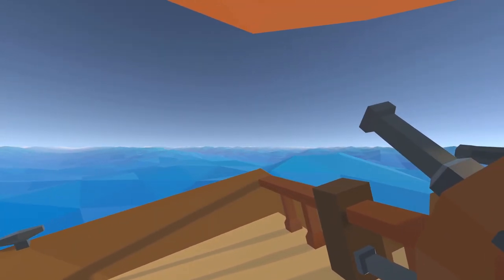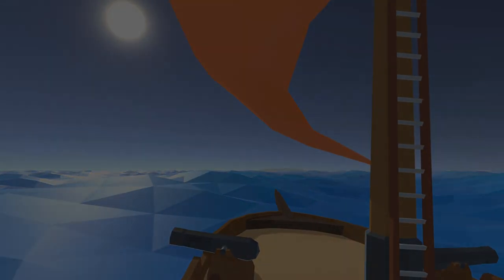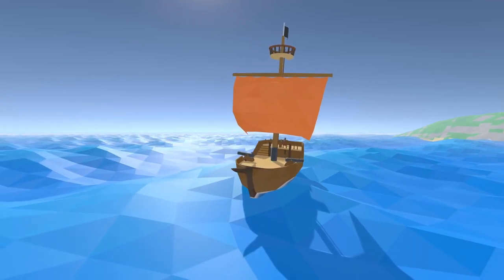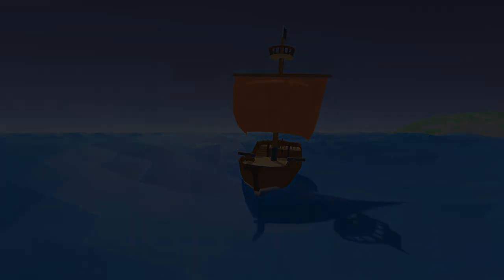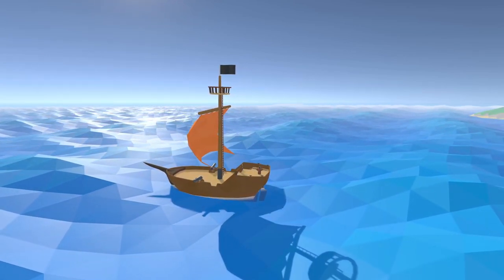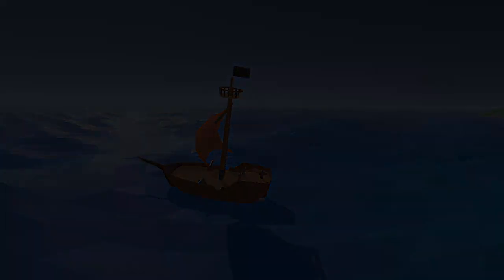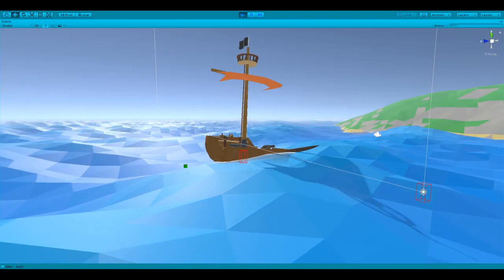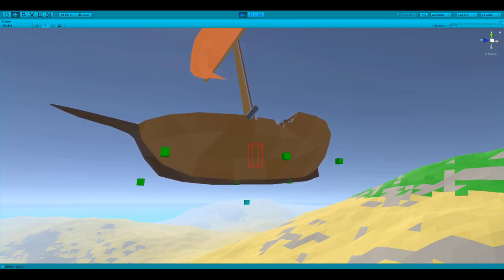Dropping and Raising the Anchor | Unity Multiplayer Game Devlog #23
In this Unity multiplayer game devlog, I get to work on dropping and raising the anchor.

With it still being the holidays, I didn't make too much progress during the first week of this devlog. However, in the second half I started working on dropping and raising the anchor, which came with a few problems. Since the capstan's collider will have to rotate, I can't make it part of the ship's compound collider, so I ended up looking into BepuPhysics' constraints. I got kind of stuck, but once I sort it out I'll be able to use the same knowledge to rotate the colliders of other objects such as the rudder and the cannons.

I also had to rewrite the way I handle inputs on my server in order to allow me to take advantage of continuous inputs. This took a lot longer than I would have liked, and the code still feels kind of messy, but I should be able to reuse the same systems quite often in the future.